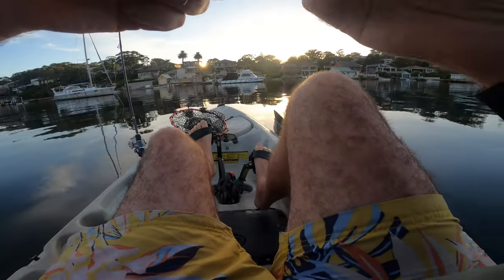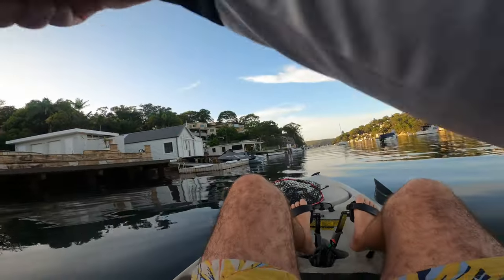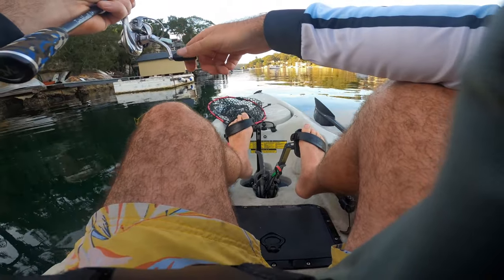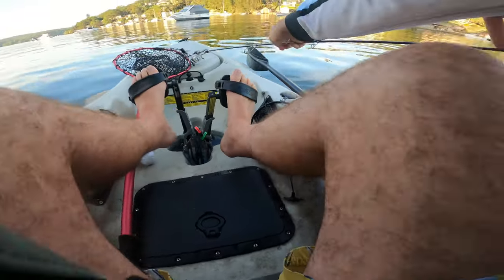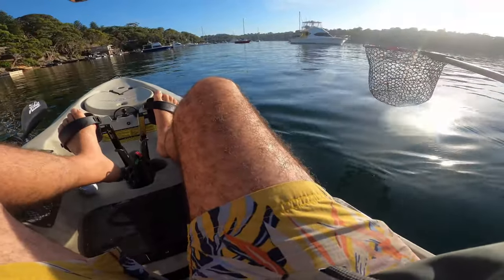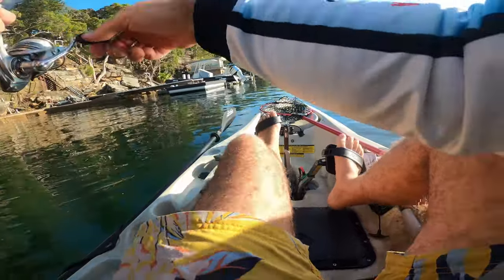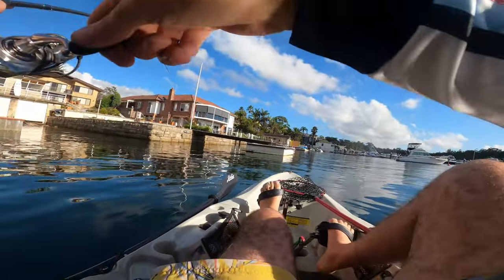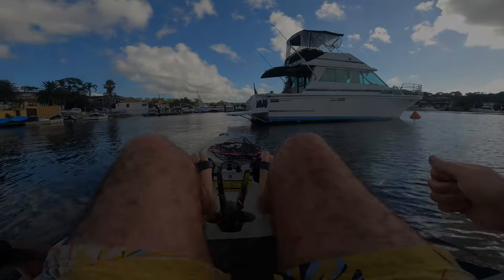Best Hardbody Bream Lure under $10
The River2sea Baby Vibe 35 is a standout hardbody lure according to some of the Bream tournament anglers. Accounting for several wins in the Australian Bream Tournaments(ABT) could this be the best hardbody lure under $10

We put it through it's paces to see how well it does in one of the toughest rivers to fish in Australia, the Port Hacking River. With a Crystal clear view of the bottom in up to 10m of water will the River2sea Baby Vibe 35 be able to fool a few of the local yellowfin bream population?

Lure:
River2Sea Baby Vibe 35 Unrigged